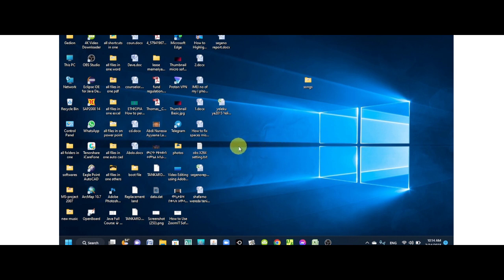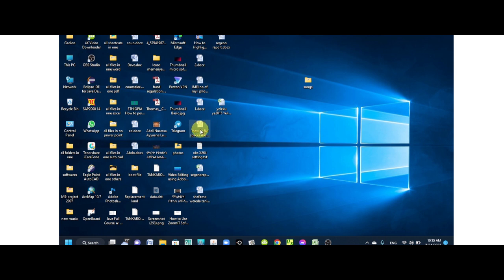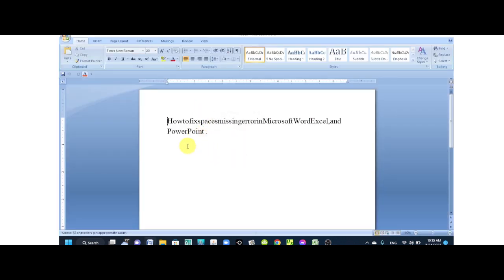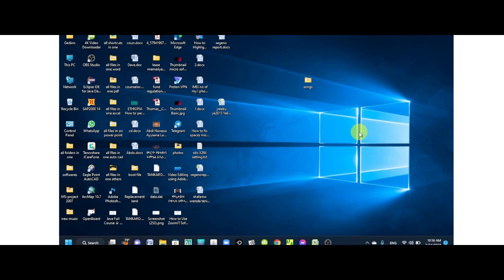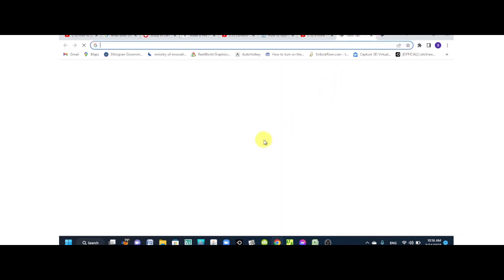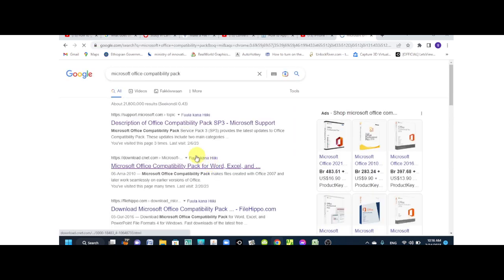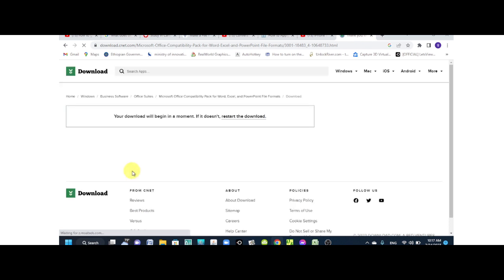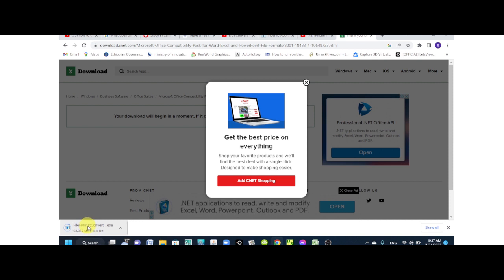How to fix space missing error between words in Microsoft Word